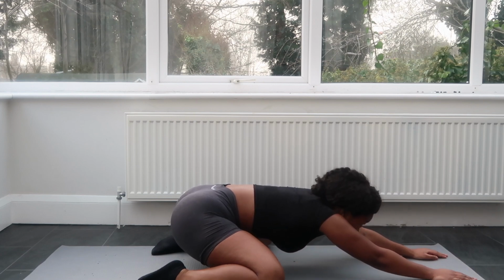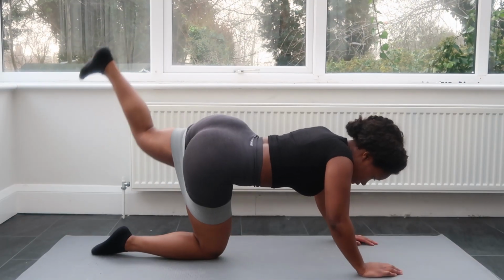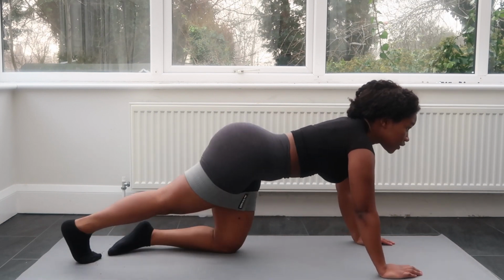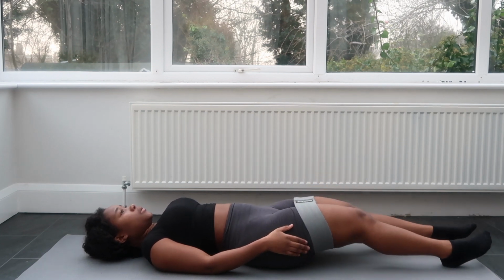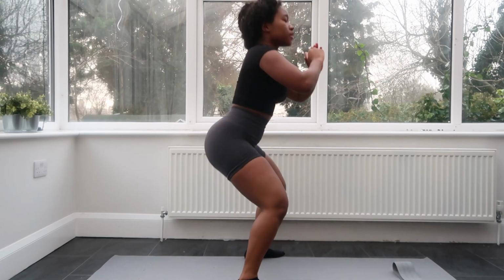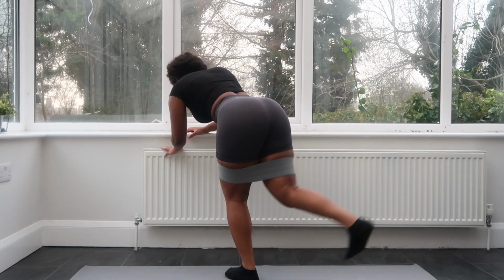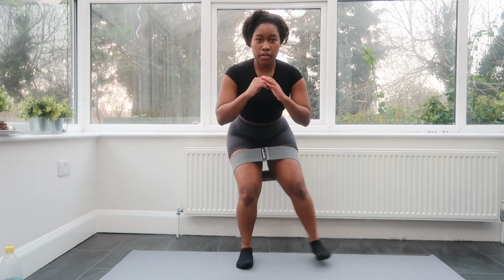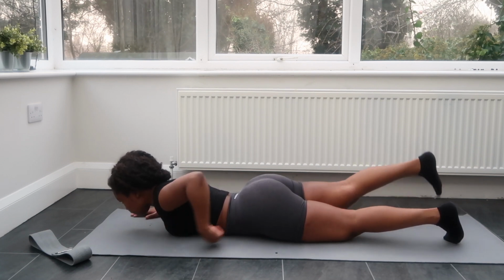Glute Activation Routine - No Gym/ Home Friendly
As promised here is a glute warm up routine that you can do at home. It's really important to warm up your gluten if you want to see those gains so make sure that you follow it.